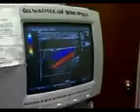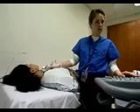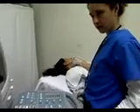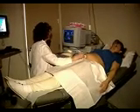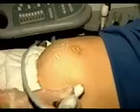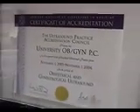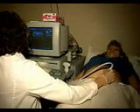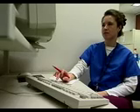Sonographer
Video describes job and skills required